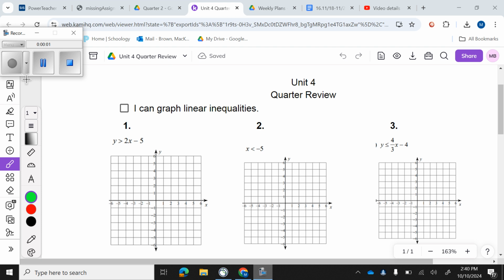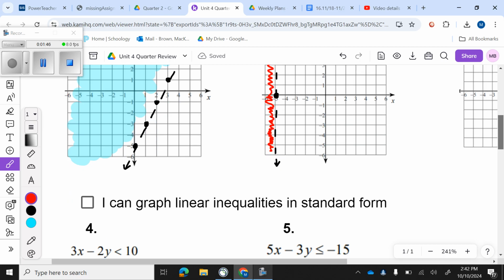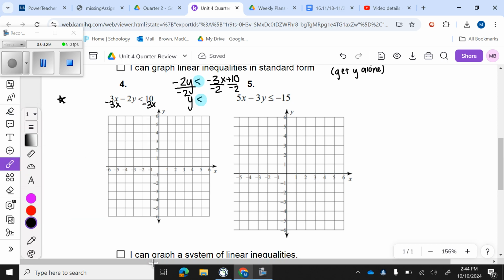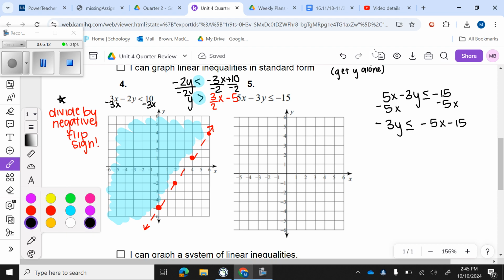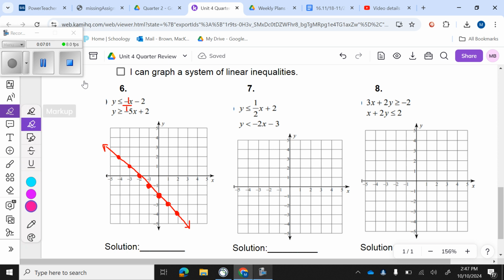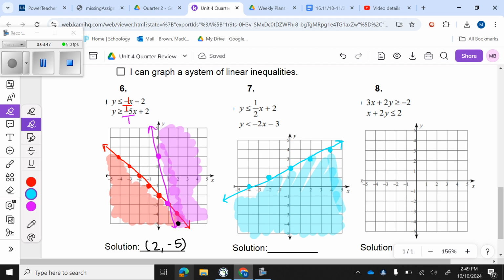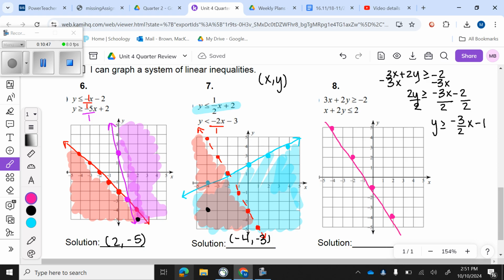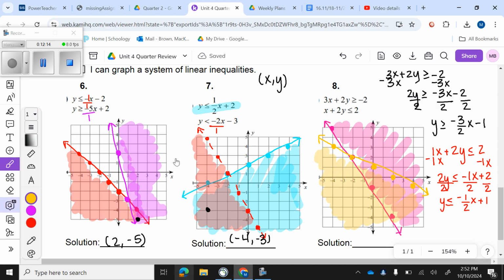Unit 4 Quarter Review